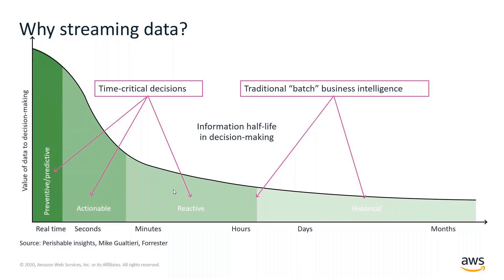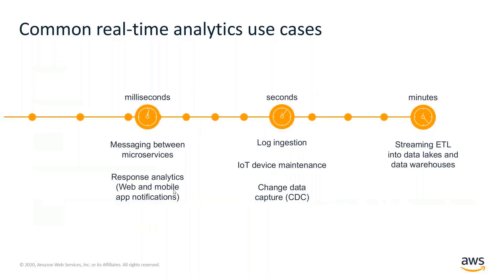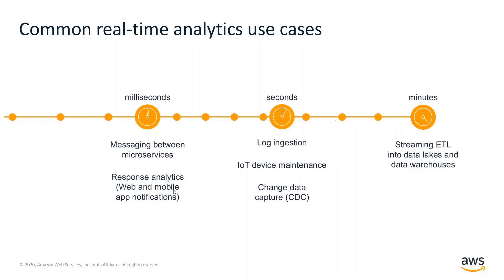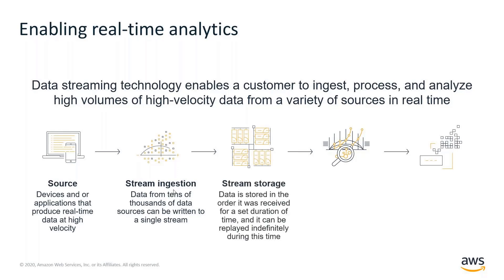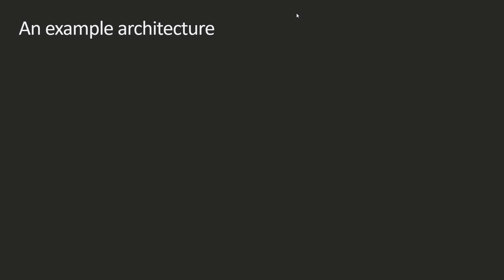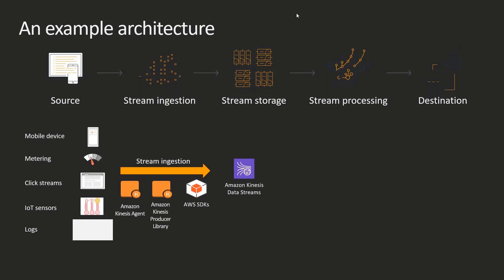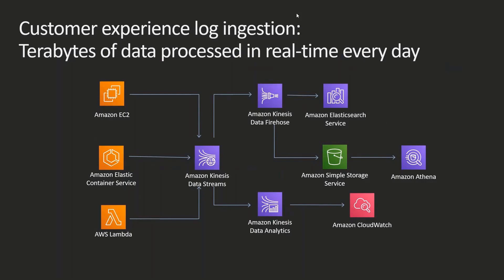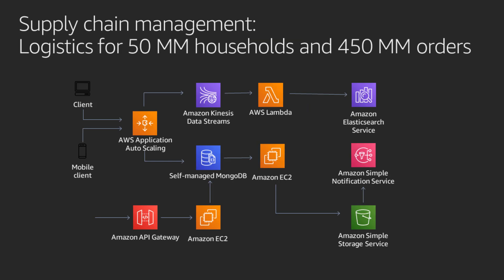Amazon Kinesis Data Streams: Why Streaming Data?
Businesses all around the world want to make quick, real-time decisions to reduce costs, improve inefficiencies, increase customer engagement, and drive more revenue. These decisions require large volumes of data to be processed in the few seconds or minutes after they're generated. Learn how a data streaming platform enables such rapid decision-making.